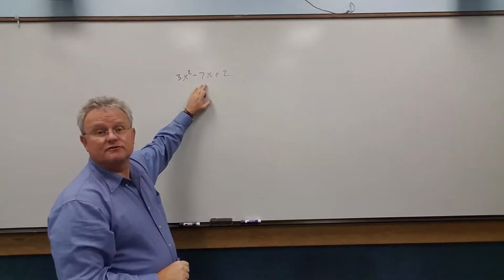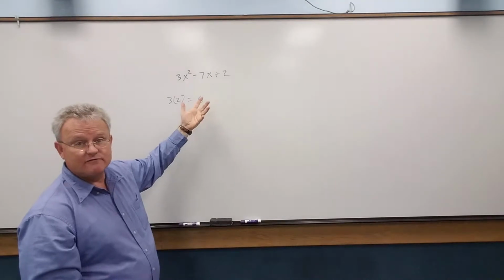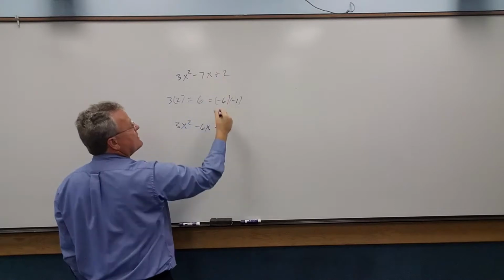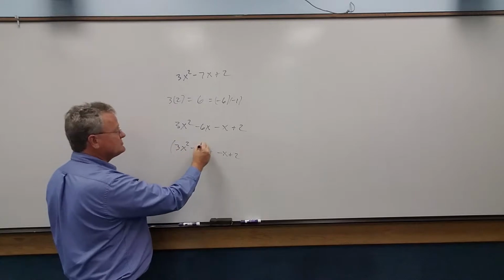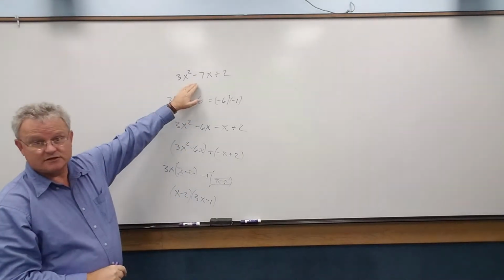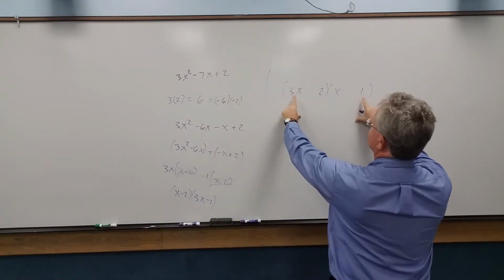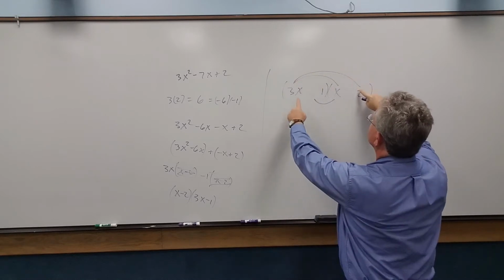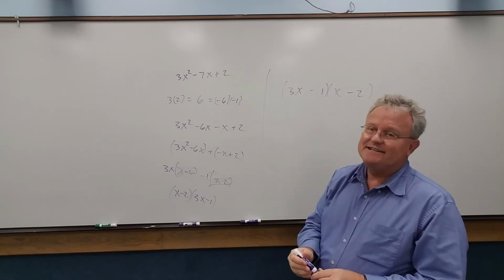Factoring Trinomials - Part 2b